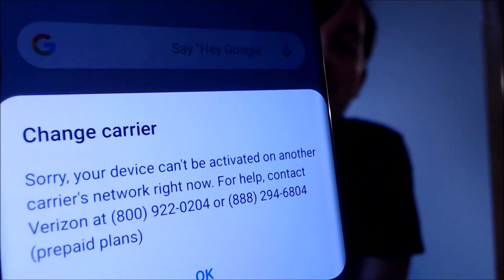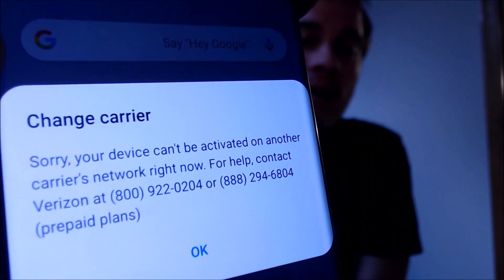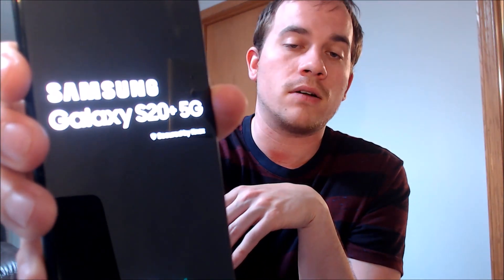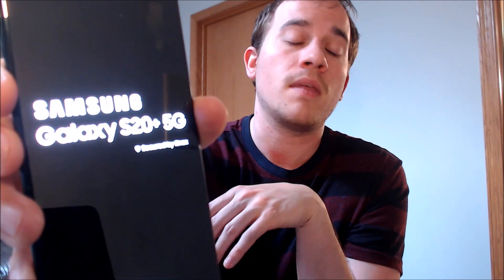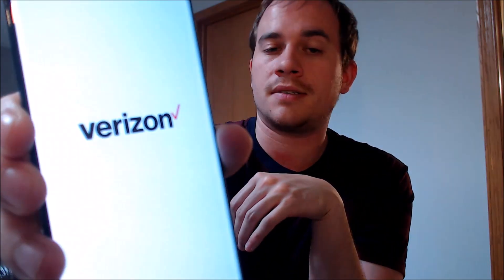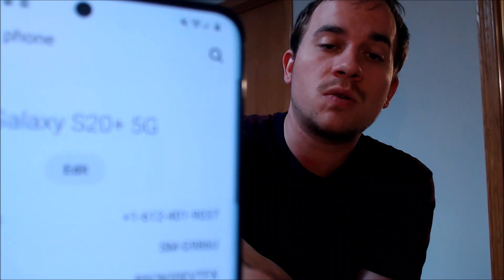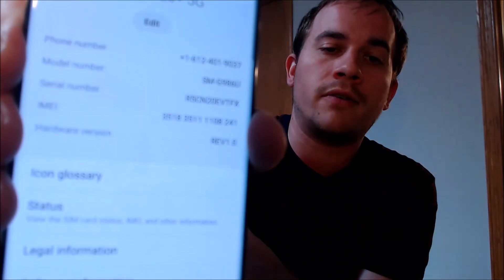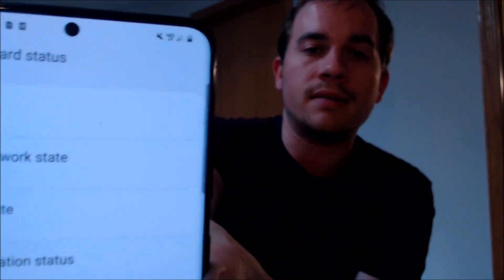SIM Unlock Verizon Samsung Galaxy S20 Models Instantly - S20, S20+, and S20 Ultra!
Video showing a Verizon Wireless Samsung Galaxy S20+ (SM-G986U) which has been SIM unlocked for any other carriers! Our method enables us to unlock the phone instantly and directly using our computer programs and tools, instead of having to go directly through Verizon to have it done. This can also be done to the other models of the S20 - the regular S20 (SM-G981U) and S20 Ultra (SM-G988U).